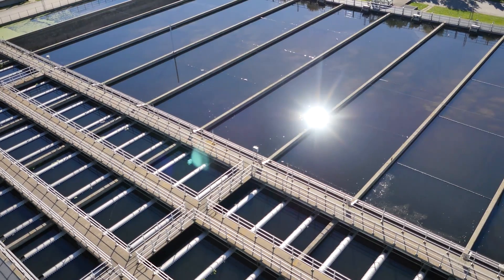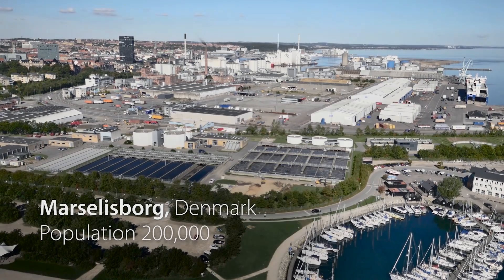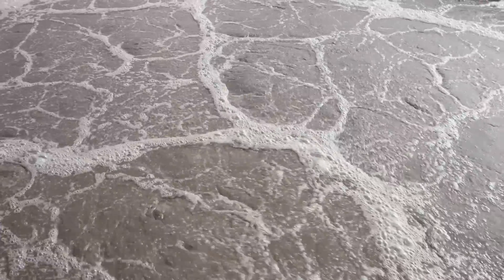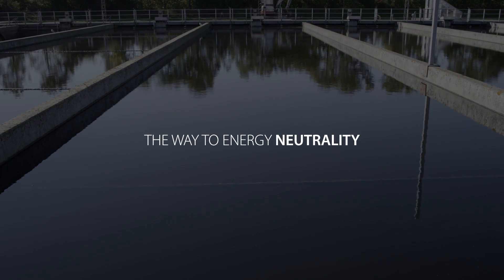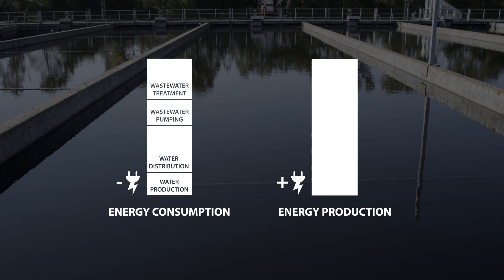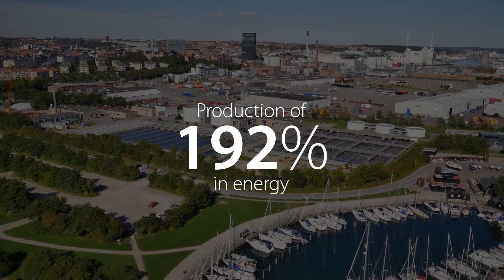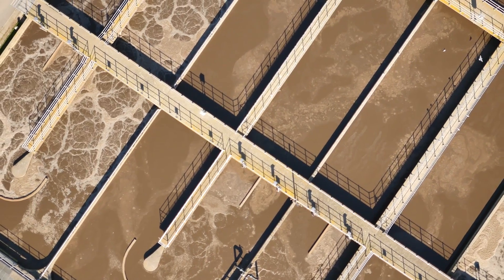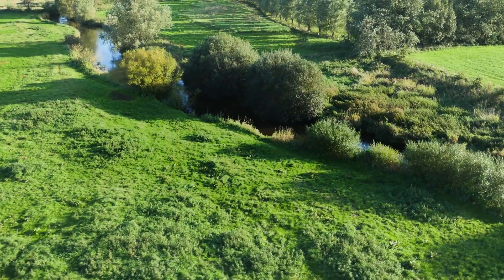Marselisborg – a potential game changer for global water management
The Marselisborg Wastewater Treatment Plant in Denmark generates power from wastewater through water management without adding any external organic waste or carbon. It produces 40% more electricity than it needs and 2.5 GW of heat for the district heating system. Together this represents 192% in energy which is equivalent to the energy needs for the drinking water supply and wastewater treatment in the Marselisborg catchment area. The plant has become a power station, a biorefinery, and the world’s first energy-neutral water service company to decouple water from energy.

Chapters:
0:00 Introduction
0:51 Marselisborg water management
1:54 Energy consumption
2:35 From wastewater treatment plant to biorefinery